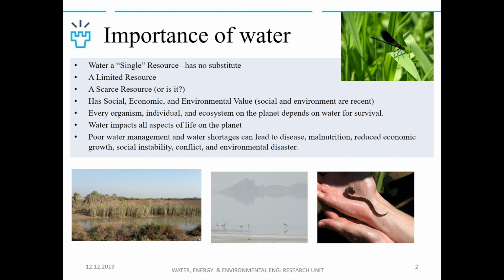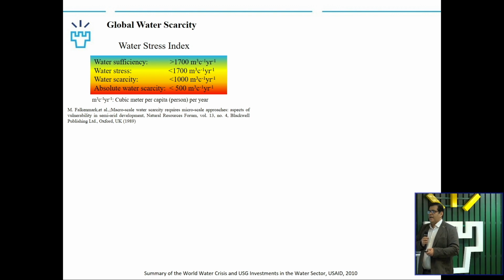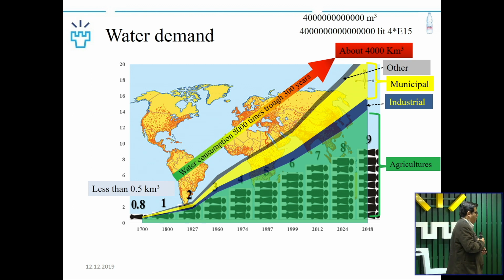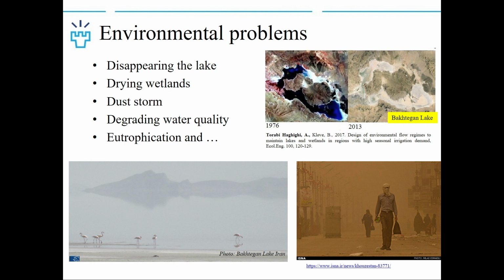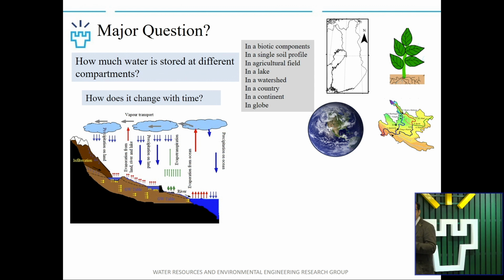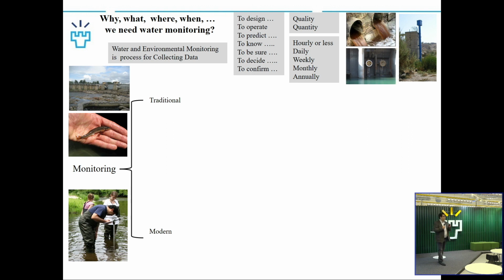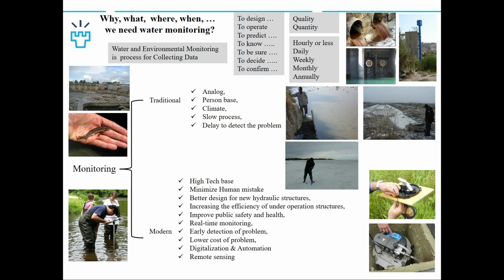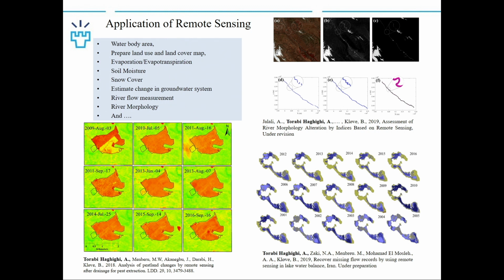Ali Torabi Haghighi - University of Oulu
Ympäristömonitorointi vesivarojen hallinnassa
Ali Torabi Haghighi, Tutkijatohtori, Vesi, energia ja ympäristötekniikka, Teknillinen tiedekunta